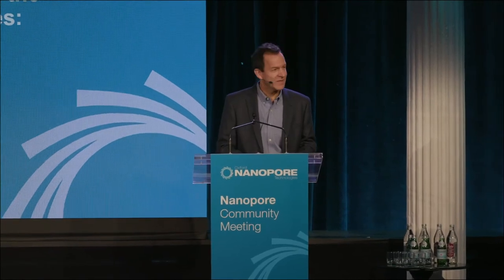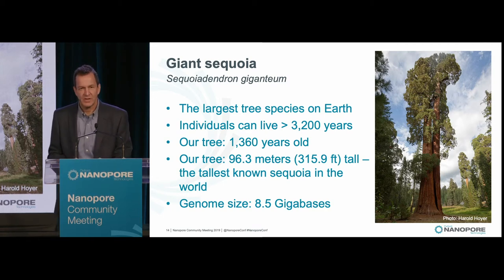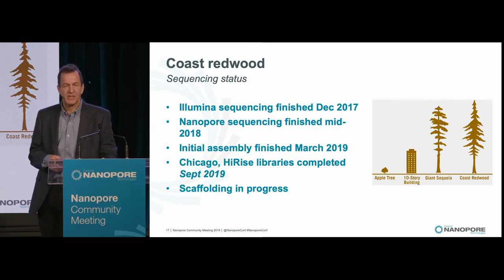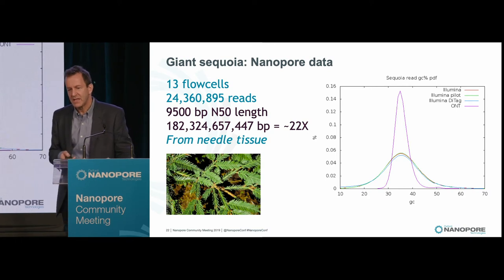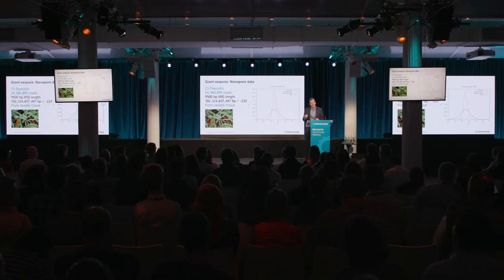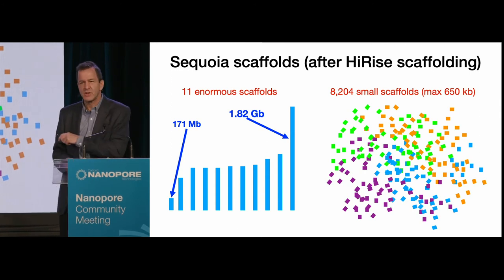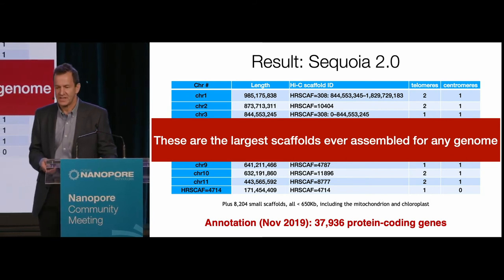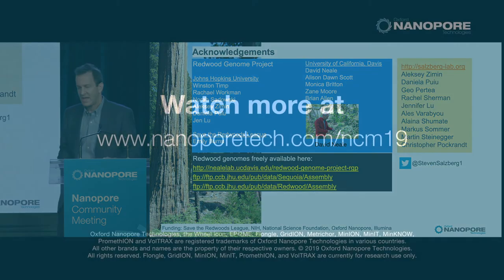Sequencing and assembling mega-genomes of mega-trees | Steven Salzberg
Sequencing and assembling mega-genomes of mega-trees: the giant sequoia and coast redwood genomes | Steven Salzberg from NCM 2019